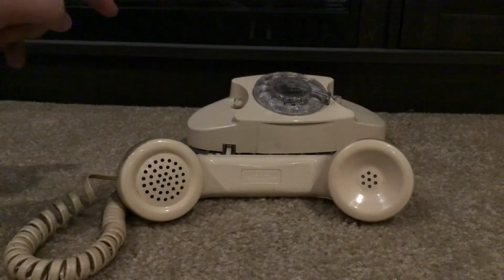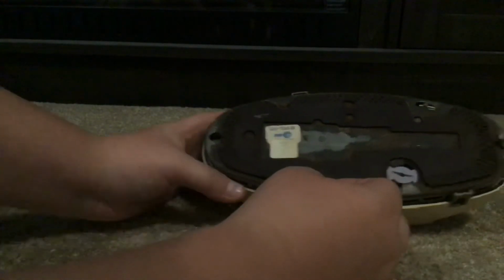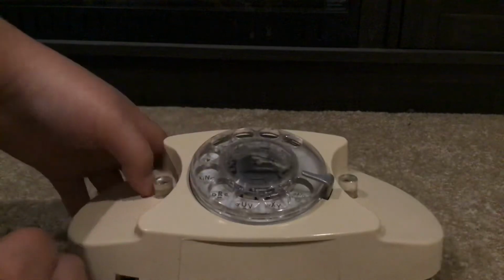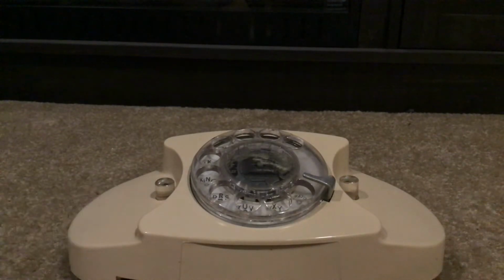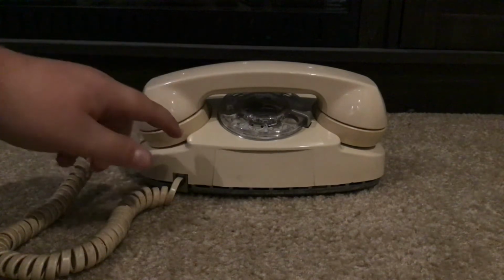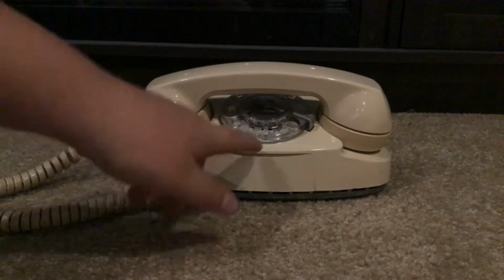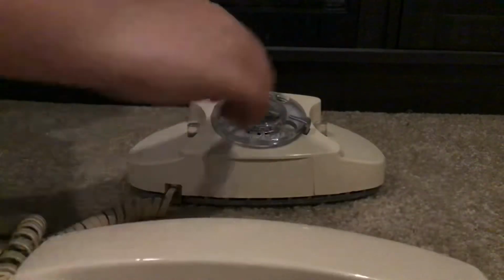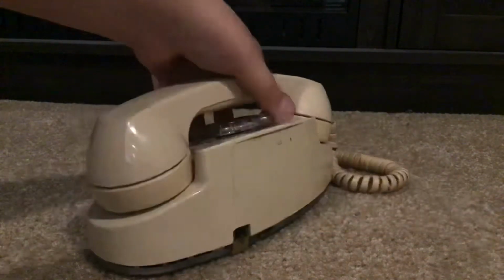My princess rotary phone